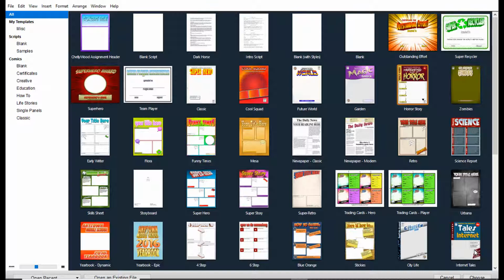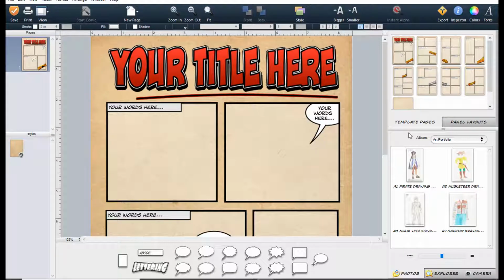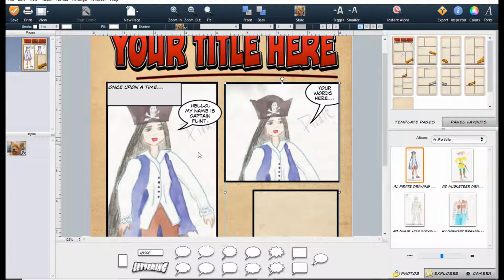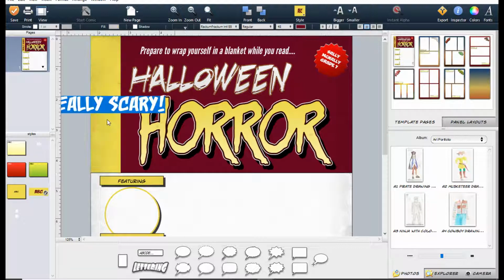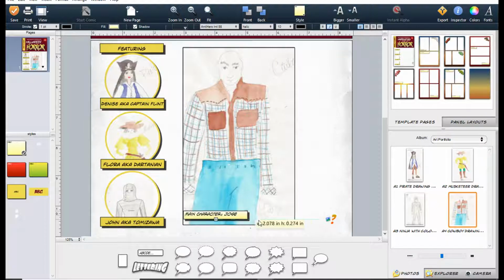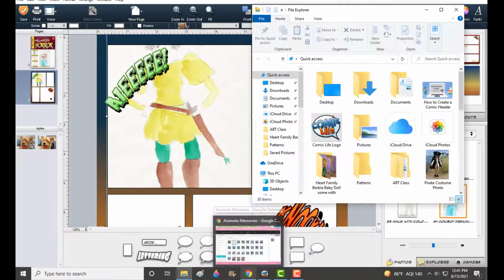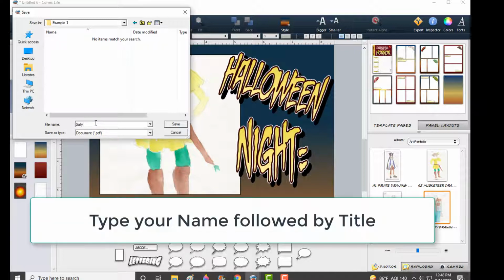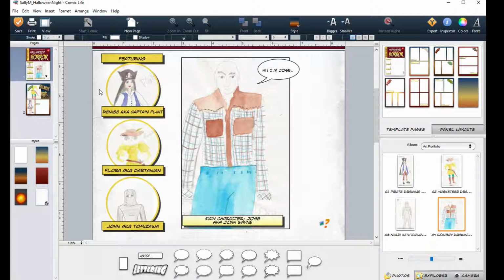Comic Life for Art Students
This video was made by a school librarian.